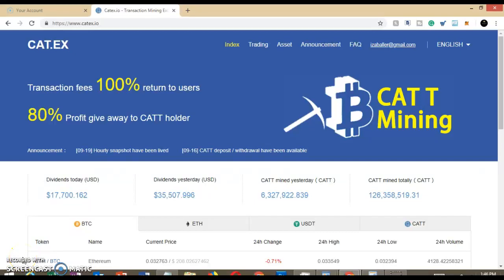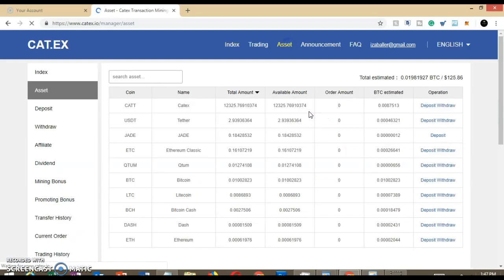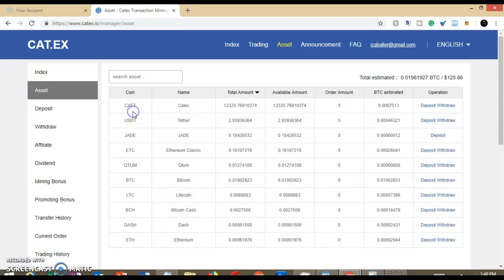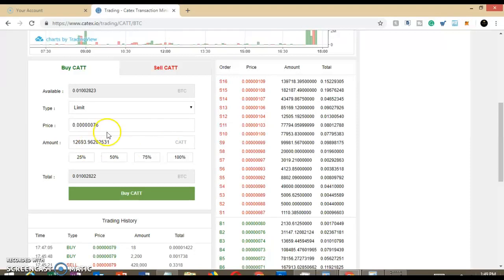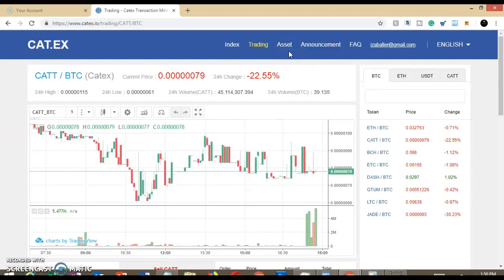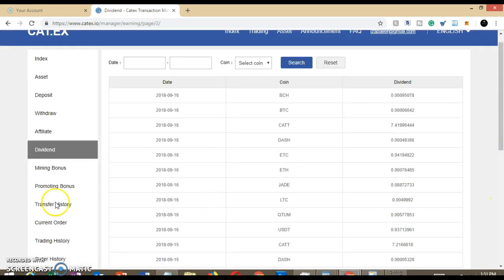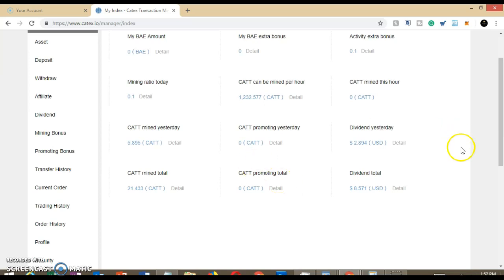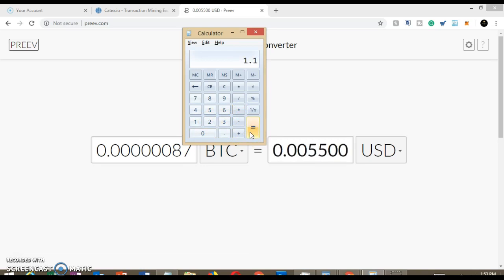Catex.io Listed coins Dividends Plus CATT on sale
Stay with me "Crypto Stuffs" for latest crypto news